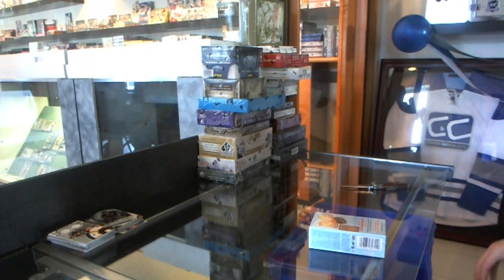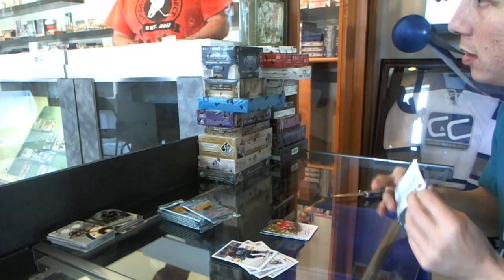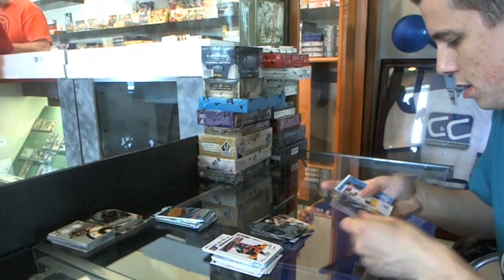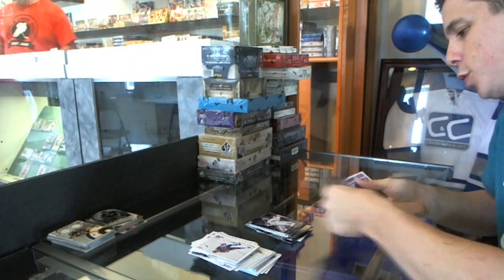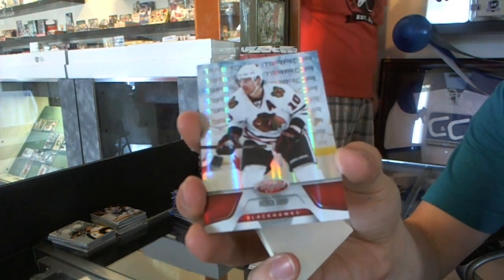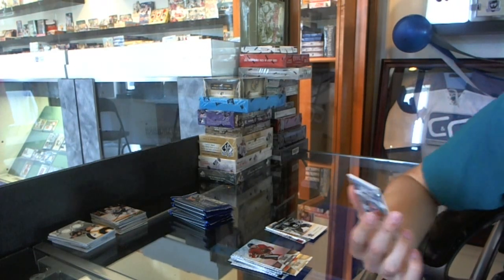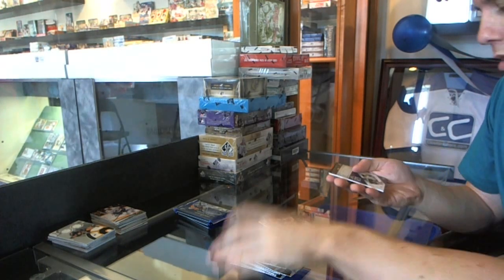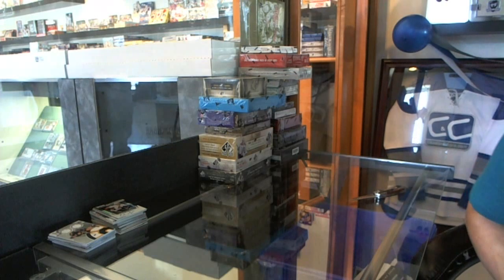11-12 Certified & 12-13 Retro Hockey 2 Box Break - C&C #2243